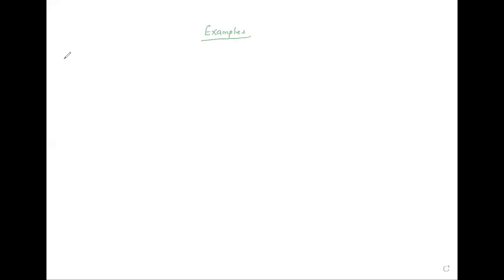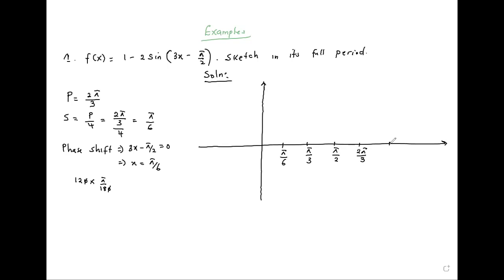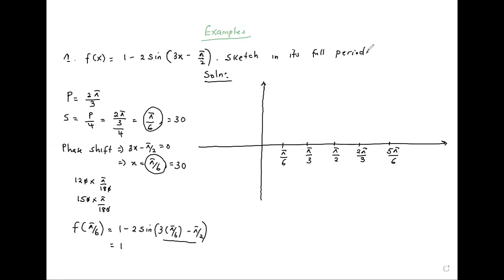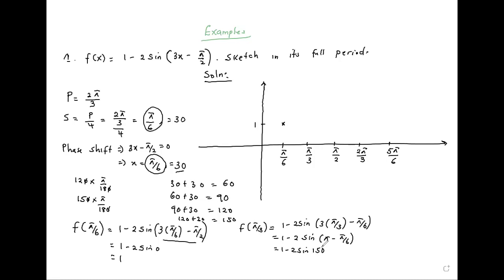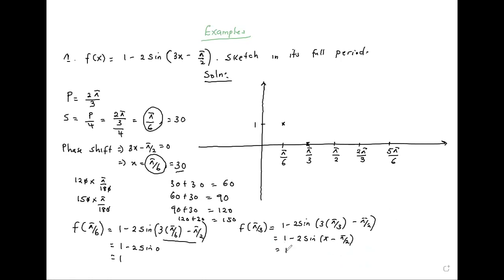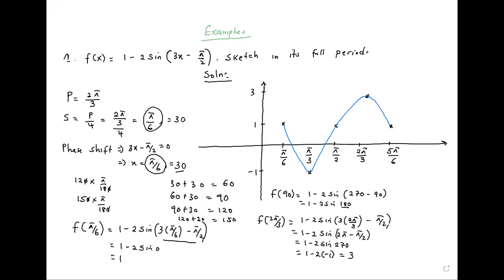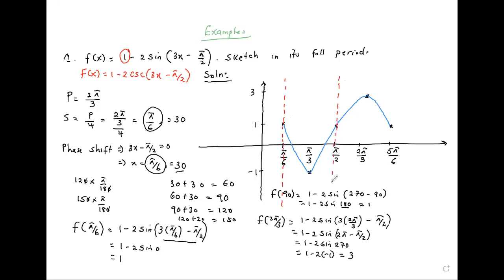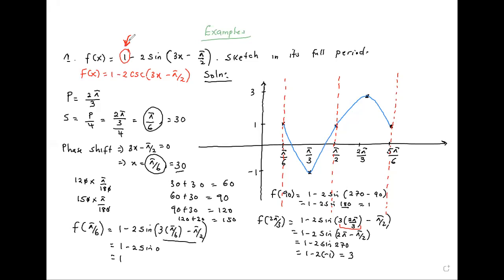Sine and cosec graph